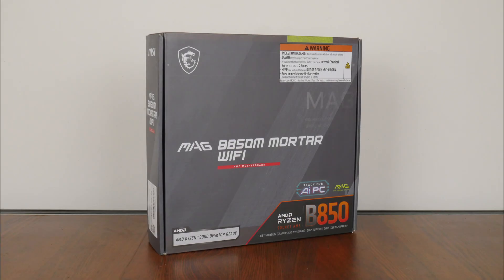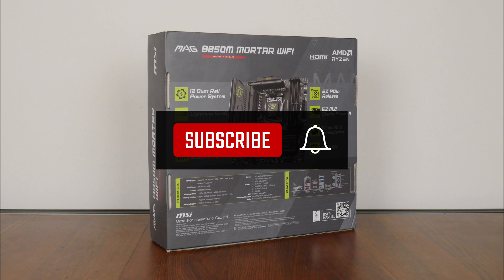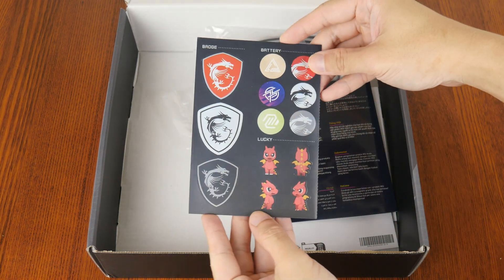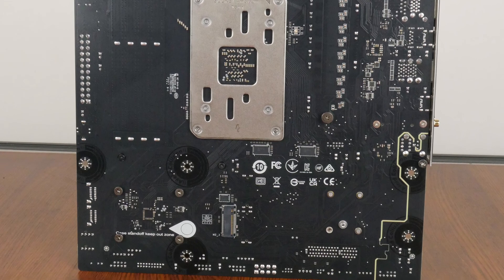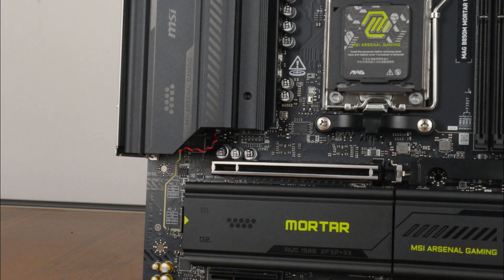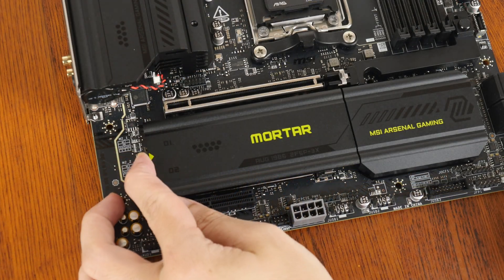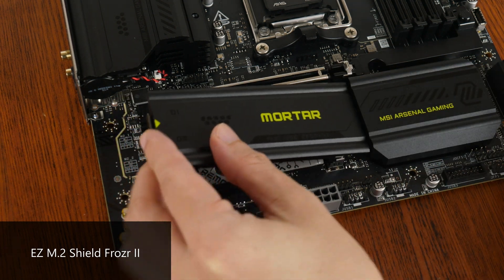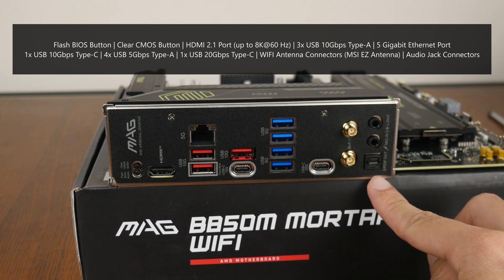This is a feature-packed AMD B850 mobo! MSI MAG B850M MORTAR WIFI Unboxing & Overview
AMD first launched its “Zen 5” Ryzen 9000 series of processors back in August 2024, followed by the high-end X870E and X870 chipsets for the AM5 platform in end-September 2024. Team Red’s mid-range and entry-level 800-series chipsets, in the form of the B850 and the B840, then burst onto the scene in January 2025, and this was followed by the introduction of the brand's successful 9000X3D line-up of gaming processors in November 2024 and March 2025.

As arguably the undisputed leader in the CPU market as of April 2025, if you're looking to build a mid-to-high-end AM5 PC in the micro ATX form factor, MSI's mainstream MAG B850M MORTAR WIFI has got to be on your radar. Packing premium features such as a decent VRM setup, PCIe 5.0 support for a graphics card and two M.2 drives, 5 Gigabit Ethernet and WIFI 7 support, a premium audio codec as well as a laundry list of quality-of-life features such as EZ PCIe Release and so on, watch on to learn more about this motherboard!

0:00 Introduction
0:38 Recap on Zen 5/Ryzen 9000 Launch & AM5 Chipset Line-up
1:25 Packaging & Unboxing
3:40 Motherboard Aesthetics, Physical Features & VRM
4:45 Memory Support
5:02 Front Panel USB Connectivity
5:33 Special Features
7:21 Expansion Slots & Storage
10:57 Audio & Internet Connectivity
11:25 Fan & RGB Headers
11:42 Rear I/O
12:28 Conclusion

The motherboard featured in this video was a review unit provided on loan from MSI.